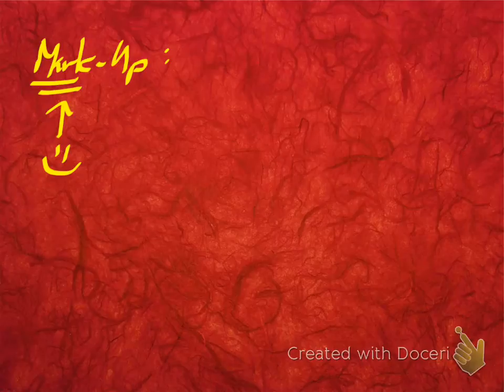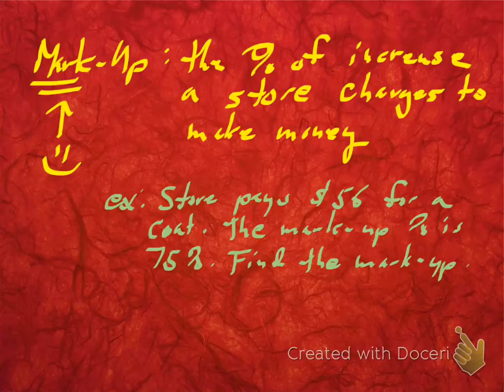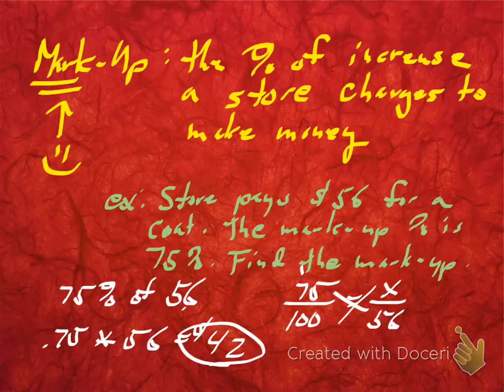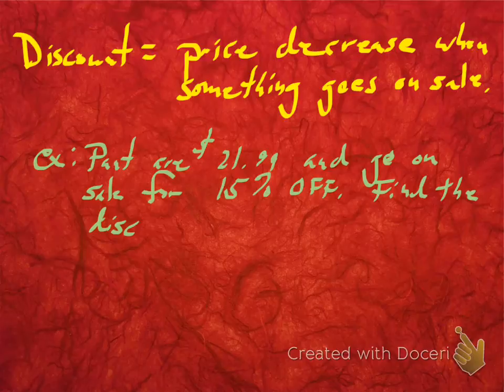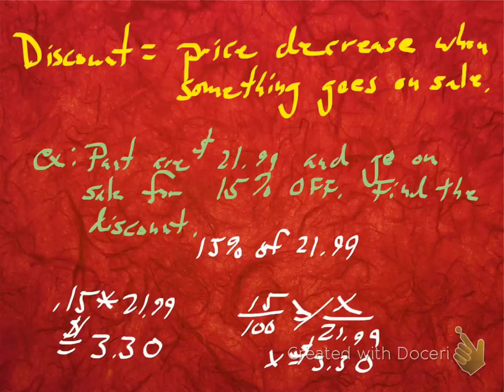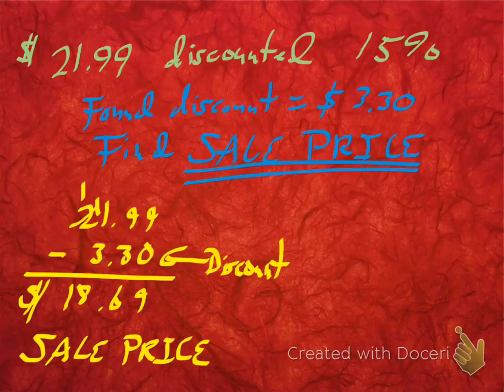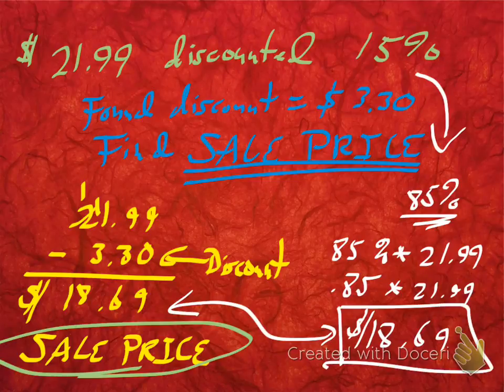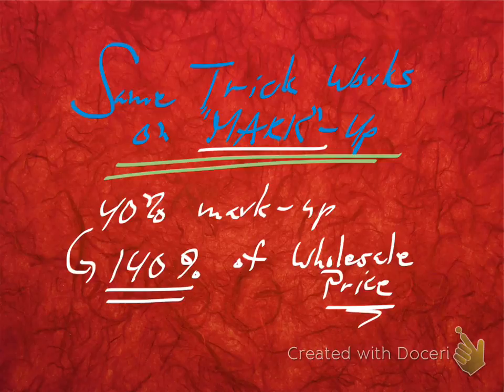Pre-Algebra, Lesson 6-9: Mark-Up & Discount